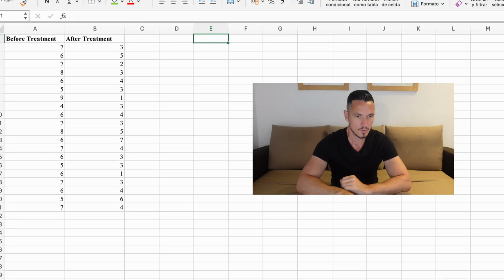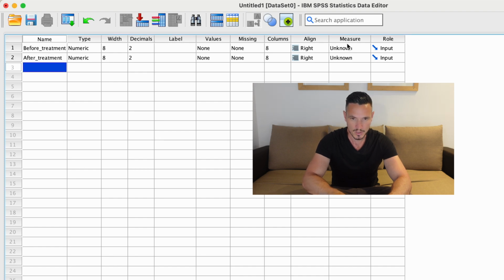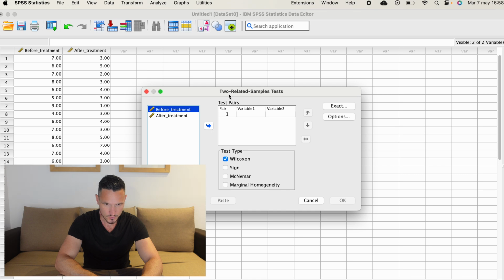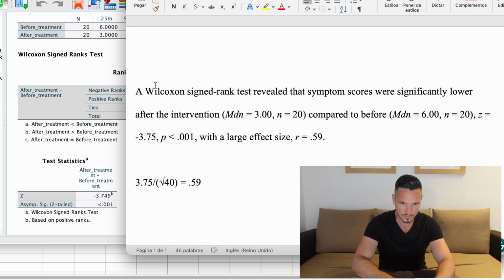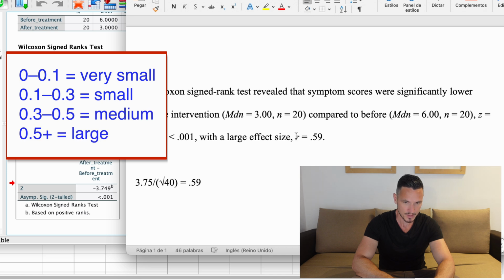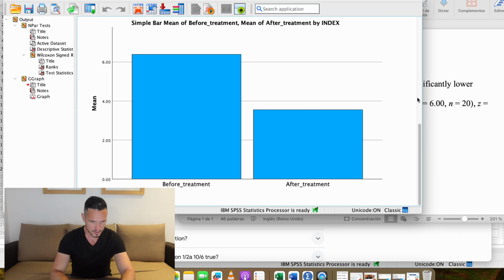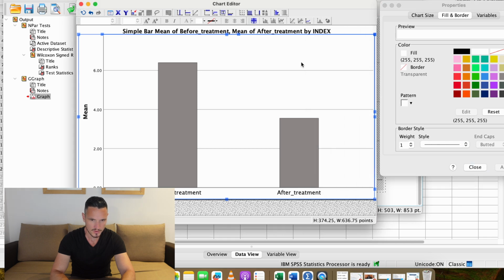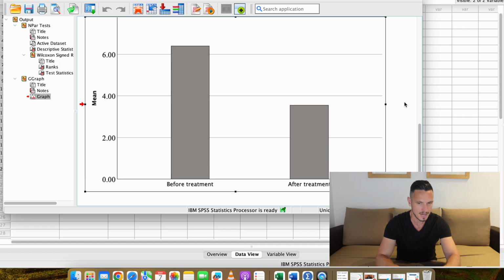Wilcoxon test on SPSS (Version 29) + Example Results Section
Learn how to run a Wilcoxon signed-rank test on version 29 of SPSS. We also look at how to interpret and report the results and how to create a graph.

0:00 Introduction
1:10 How to enter the data
2:29 How to run the Wilcoxon test
3:06 How to interpret the results
3:53 Example results section
5:41 How to create a graph